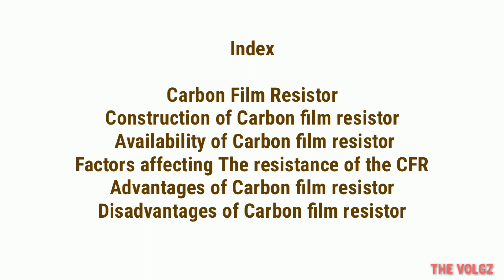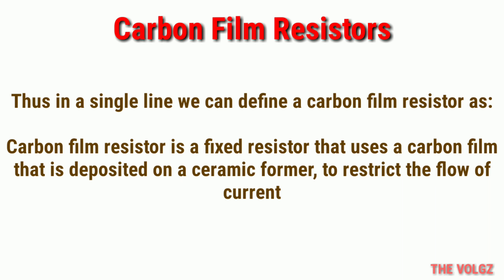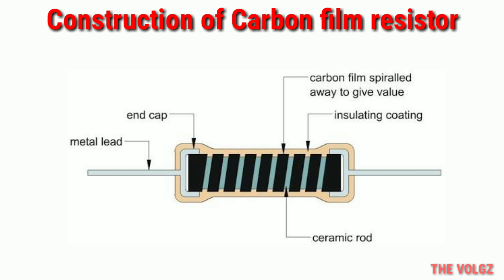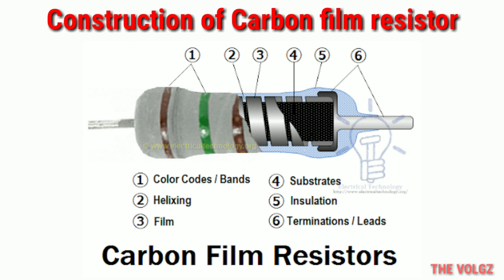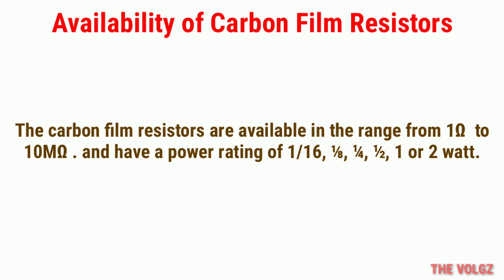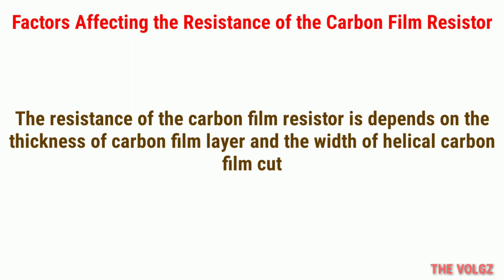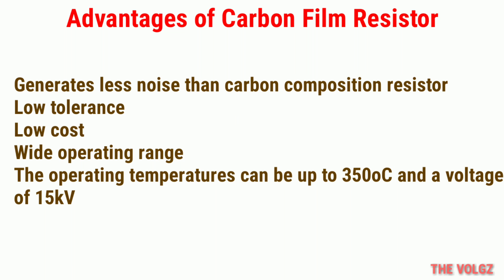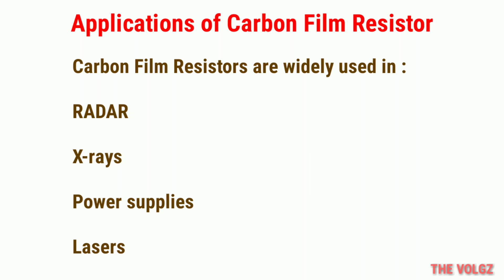Carbon Film Resistors Explained. Applications, Advantages, Disadvantages,etc.